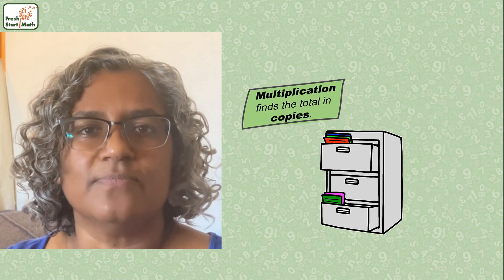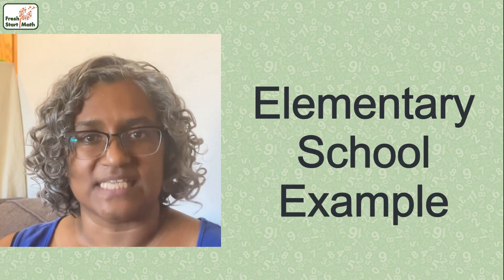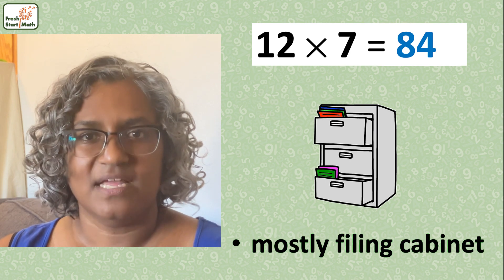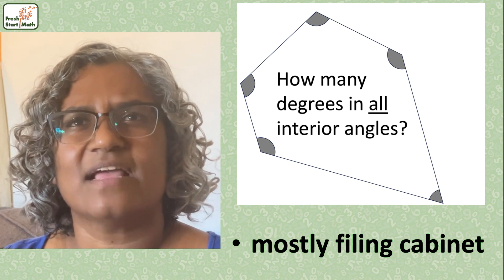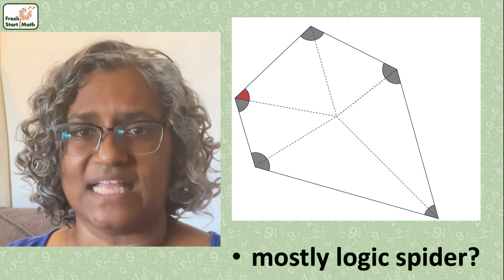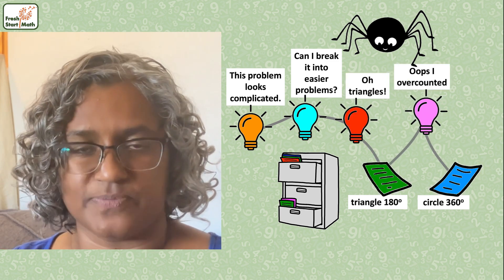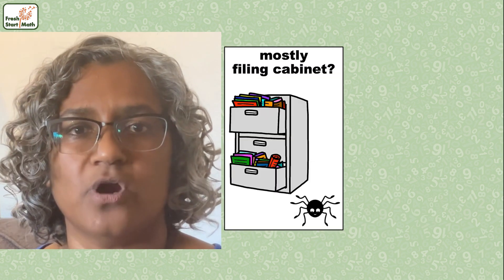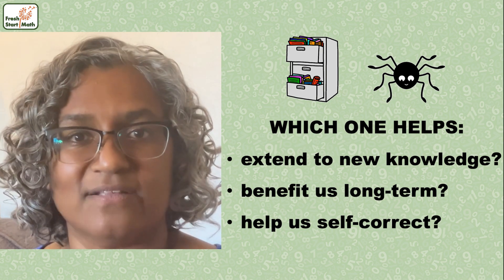Filing Cabinets & Logic Spiders: How People Remember Math, Part 1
Filing cabinets and logic spiders inside your brain? Seems strange, but it's actually a useful way of thinking about how we store and remember math! This video is great for new or experienced teachers, and for discussing with students.

Chapters:
0:00 Introducing Filing Cabinets & Logic Spiders
2:02 Elementary School Example
3:00 High School Example
4:42 Which Should Be Used More?